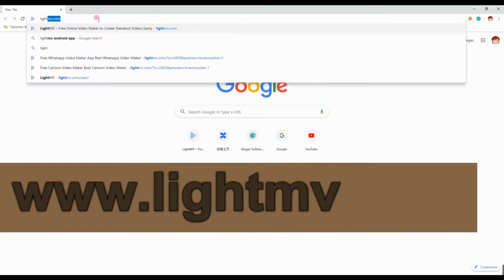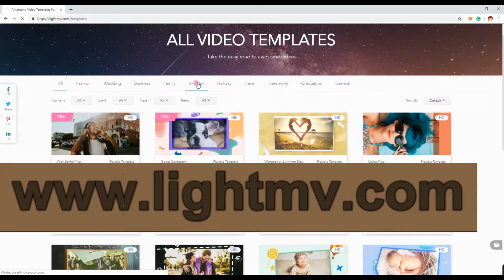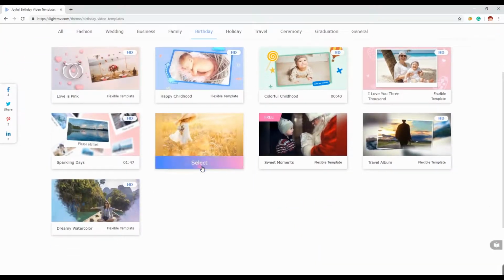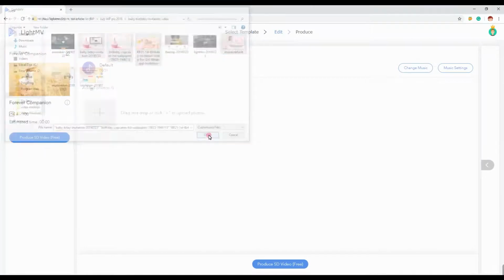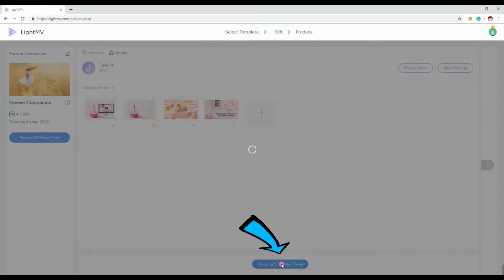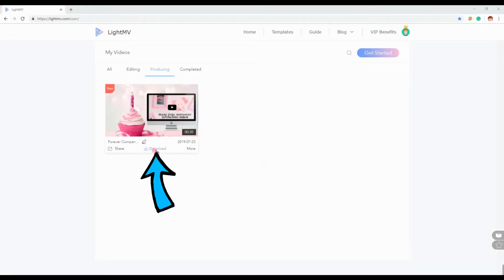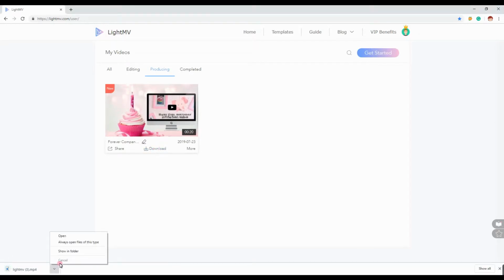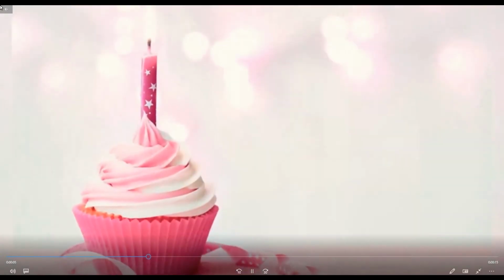How to Make Baby Birthday Invitation Video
Watch this video for some of the best birthday video makers that you can use.